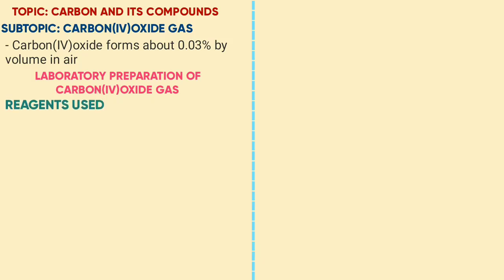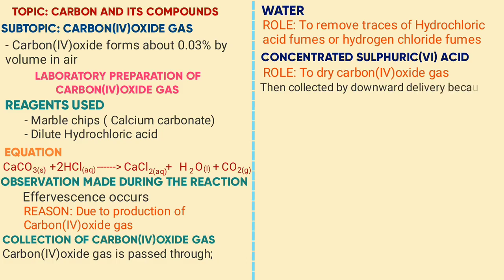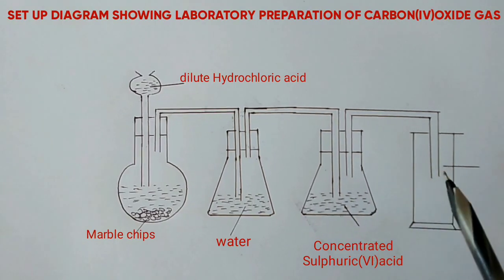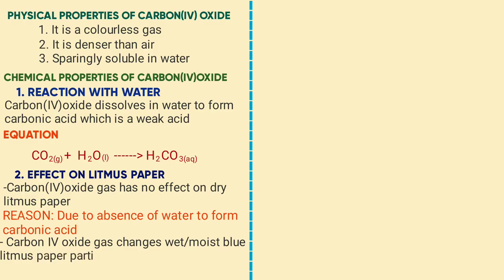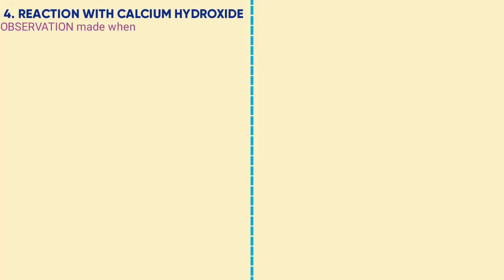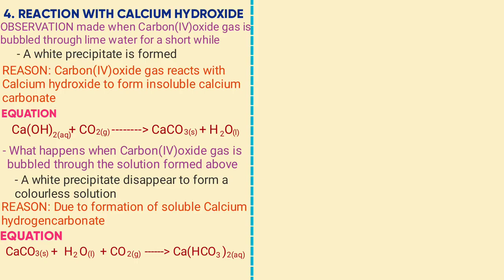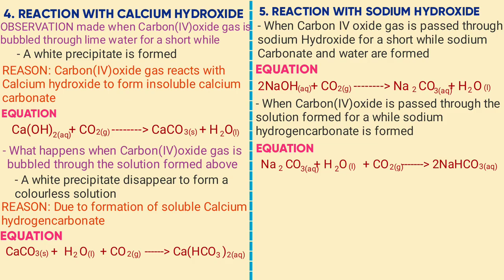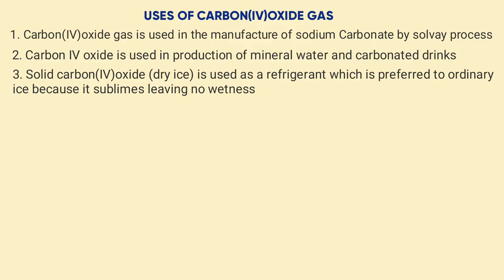FORM 2 CARBON AND ITS COMPOUNDS CarbonIVoxide gas72015 HD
carbon and its compounds lesson 2